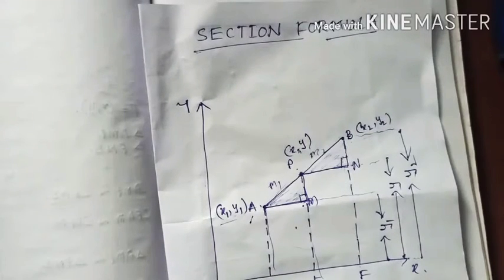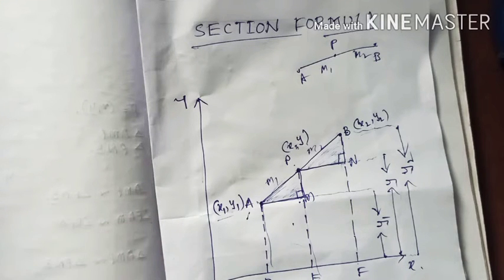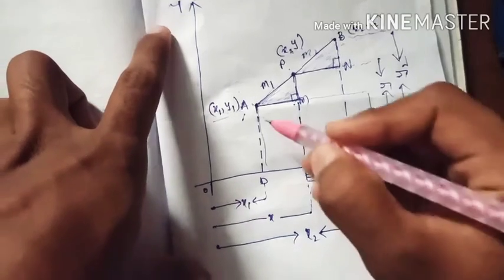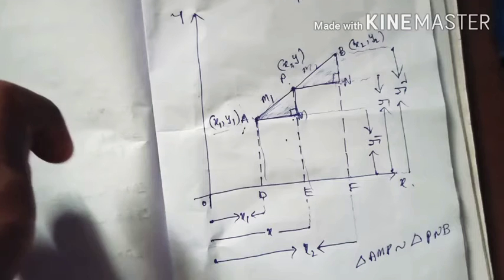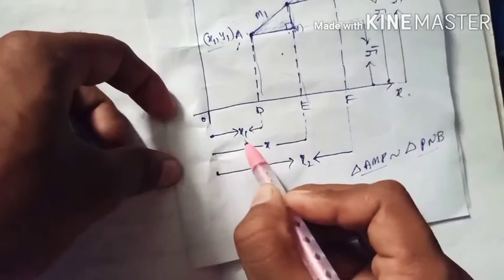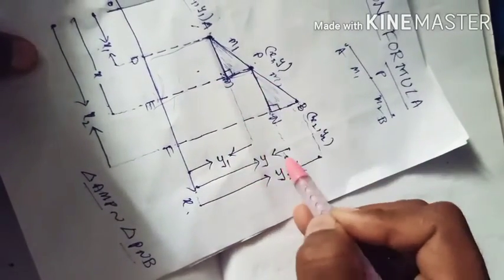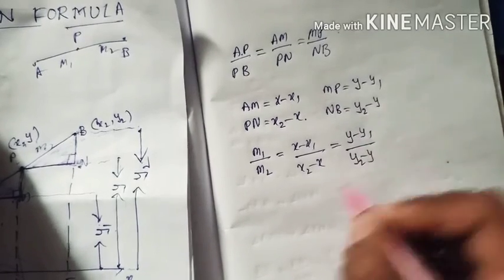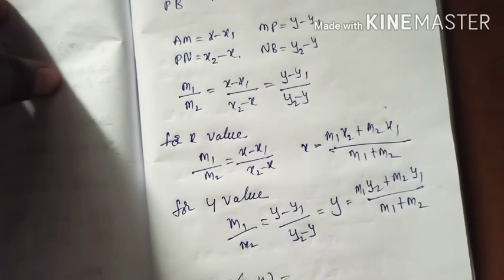10th class Ch:7 topic: section formula